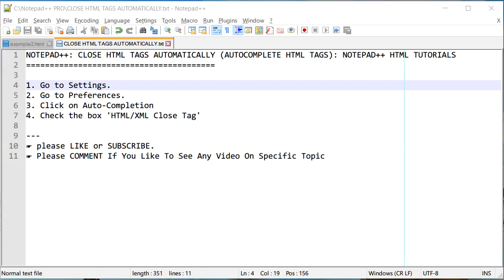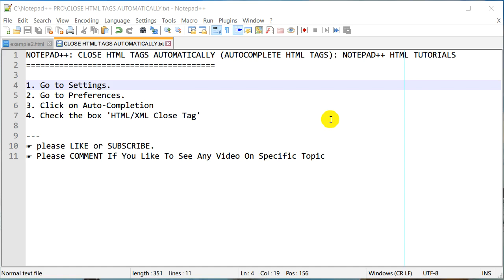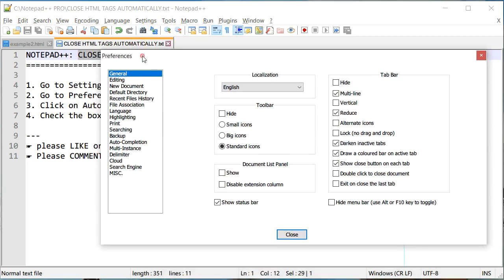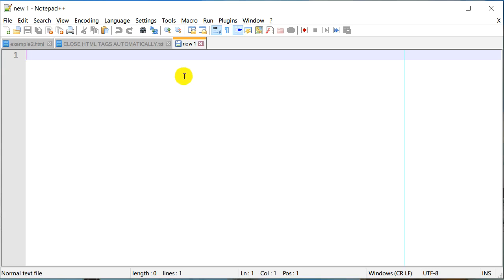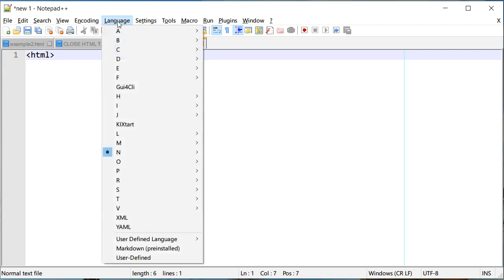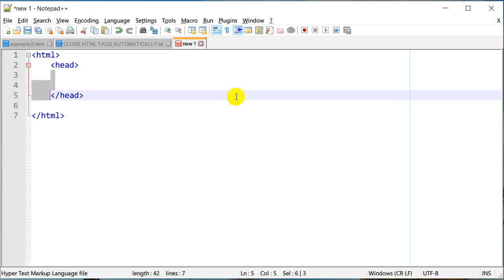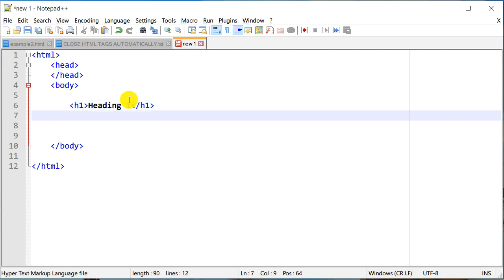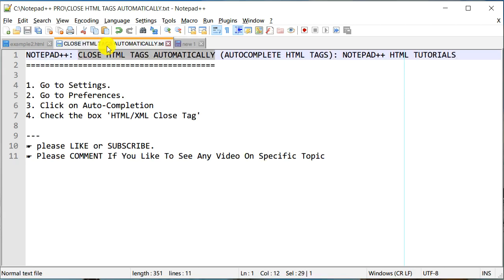CLOSE HTML TAGS AUTOMATICALLY in Notepad++: Html Tutorials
This video tip shows you how to close HTML tags in Notepad++ automatically. Notepad++ can close html tags automatically. The auto-close tag feature in  Notepad++ is set as shown below:

1. Go to Settings.
2. Go to Preferences.
3. Click on Auto-Completion
4. Check the box 'HTML/XML Close Tag'